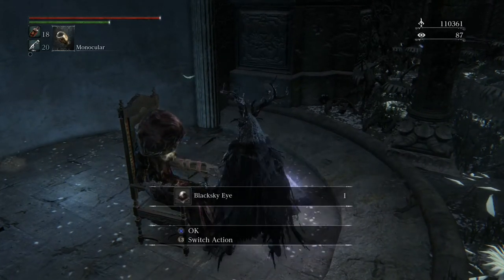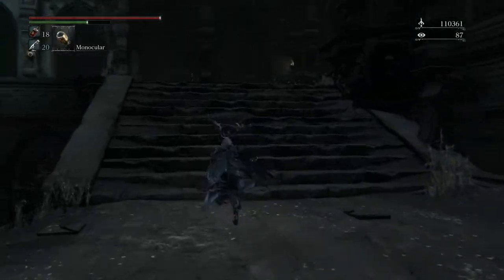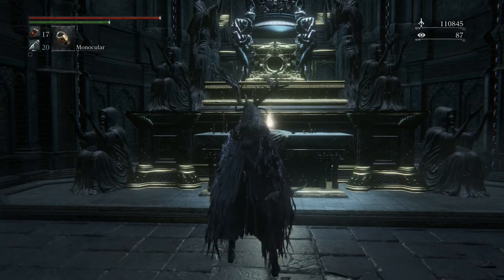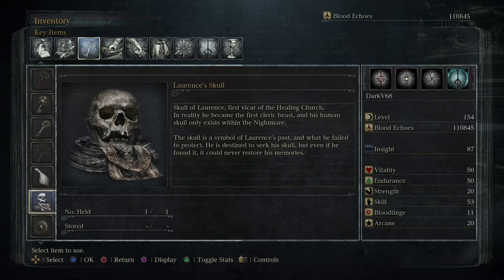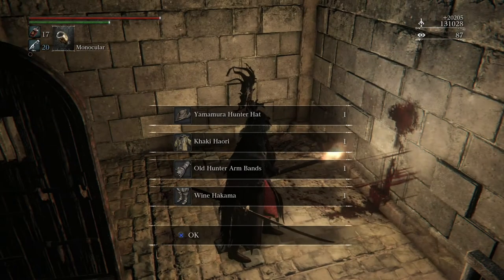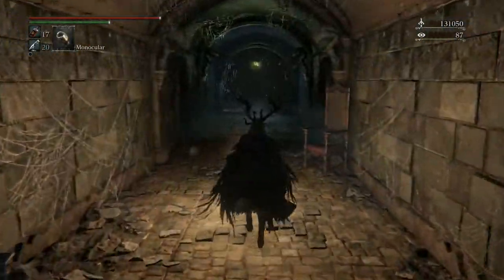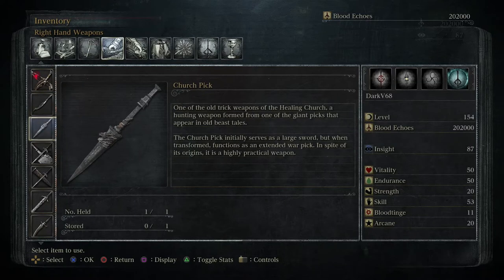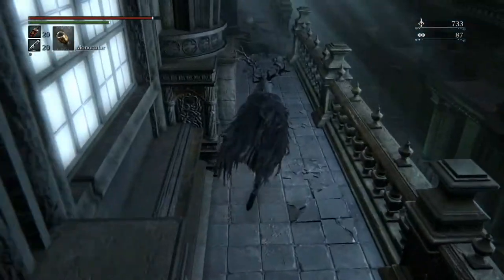Laurence The First Vicar - Bloodborne - The Old Hunters Part 14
The final boss in Bloodborne has a familiar name and face. The infamous Laurence, beckoner of the blood moon, is our final challenge. Will we beat him?